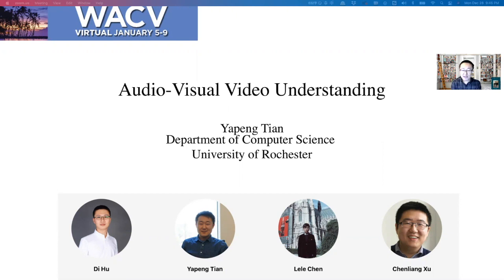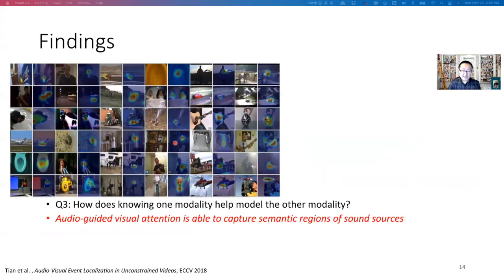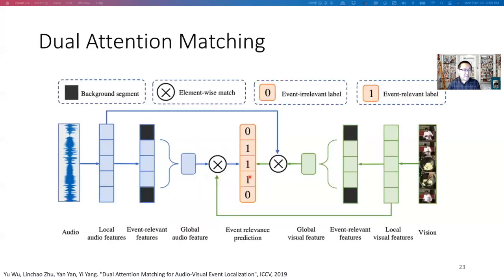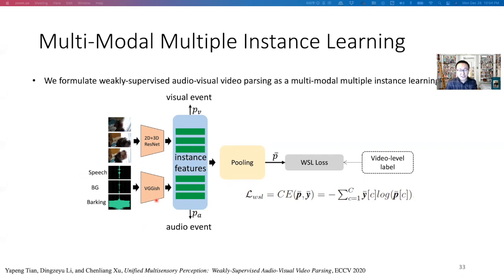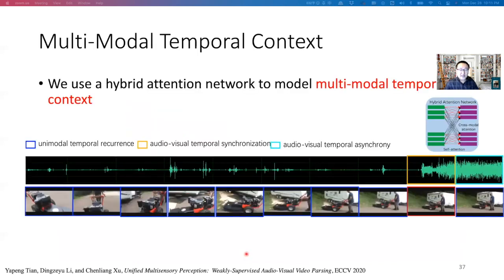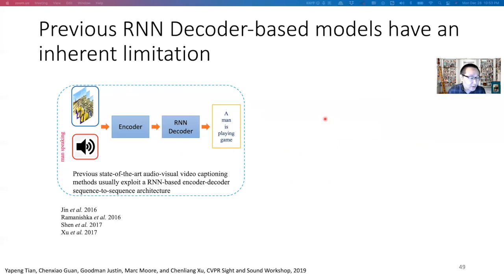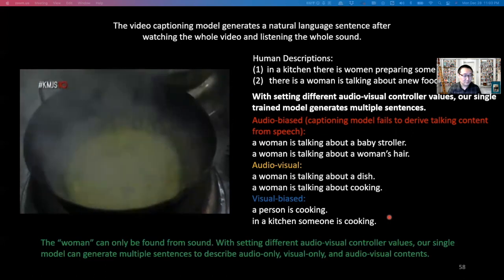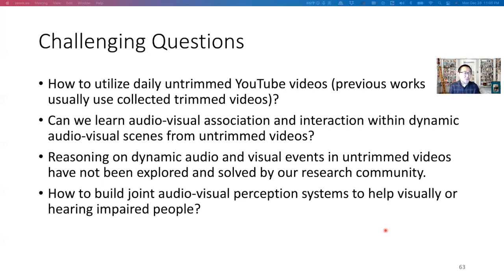Audio-Visual Scene Understanding - 3